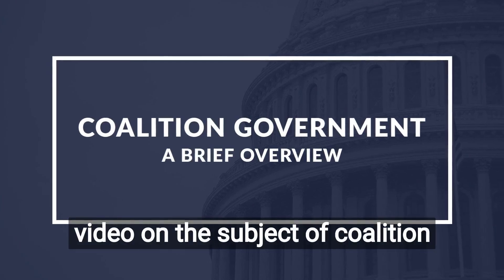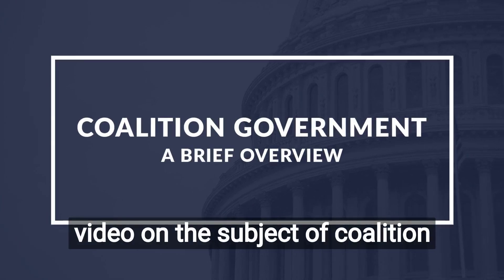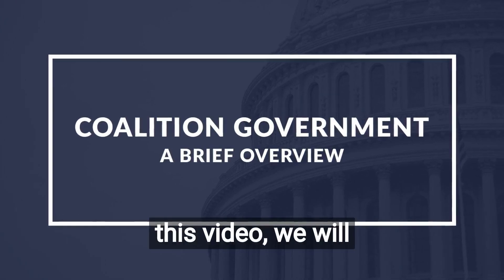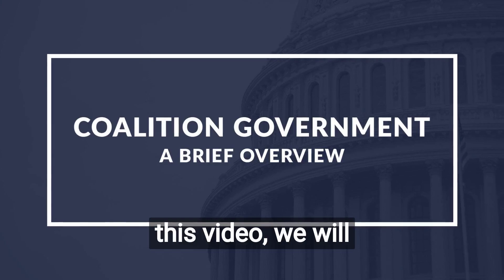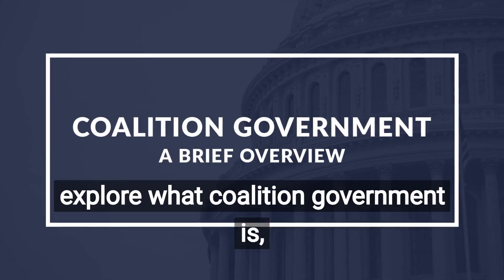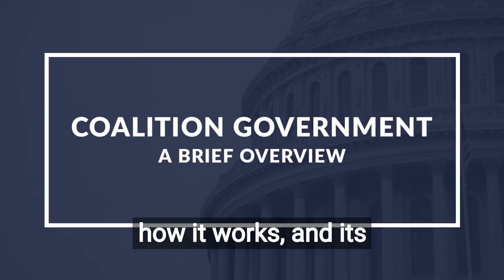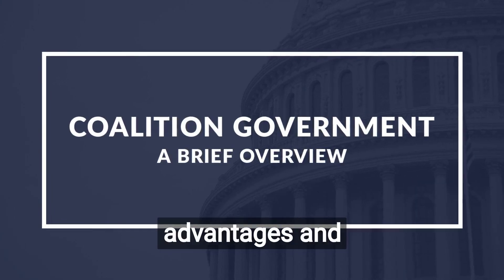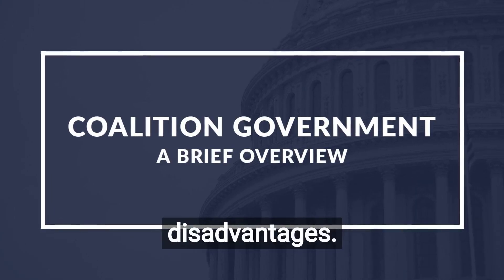Brief Overview of Coalition Governments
In this quick e-learning video, we will explore the concept of coalition governments and how they work. A coalition government is formed when two or more political parties come together to govern a country, usually after an election in which no single party has won a clear majority. This type of government can bring a wide range of perspectives and ideas to the table, but can also lead to challenges and compromises between parties. This short video will give you a comprehensive understanding of the basics of coalition governments, including their advantages and disadvantages, and provide real-world examples of countries that have successfully implemented this type of government. Whether you are a student, political enthusiast, or just curious about the workings of government, this video is perfect for you!